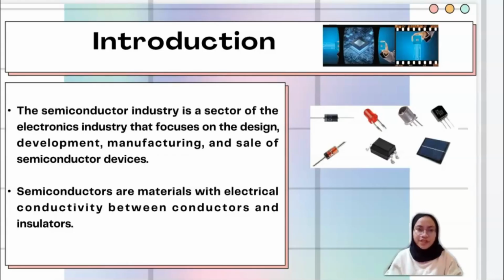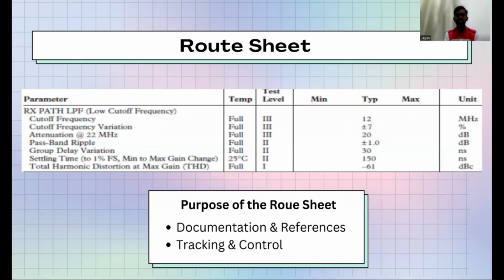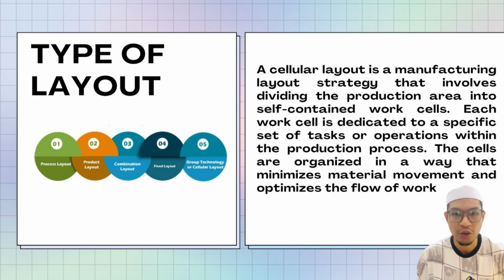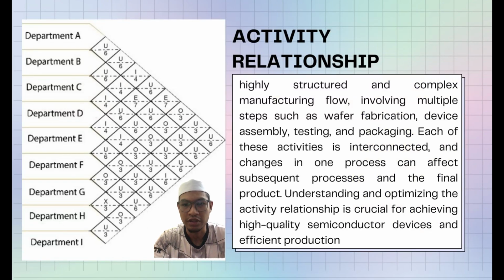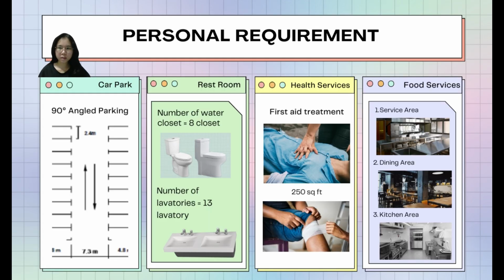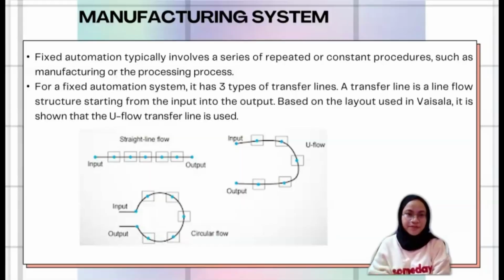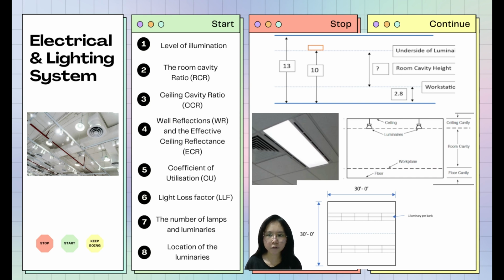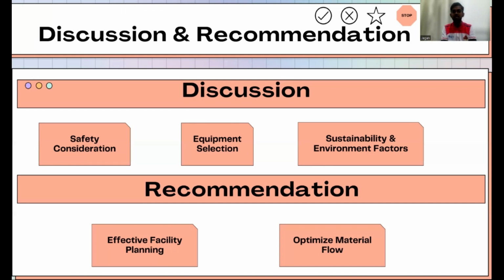Group 3 - Semiconductor Industry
Hi and Good day to everyone, this video will explain about semiconductor industry.